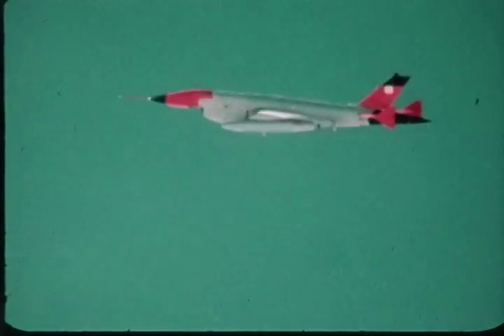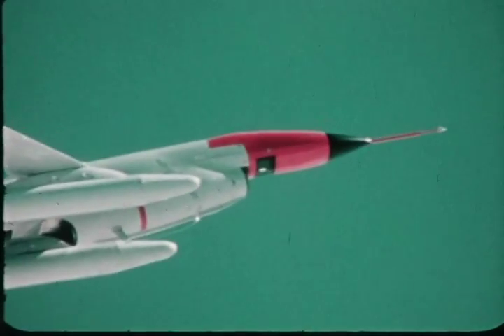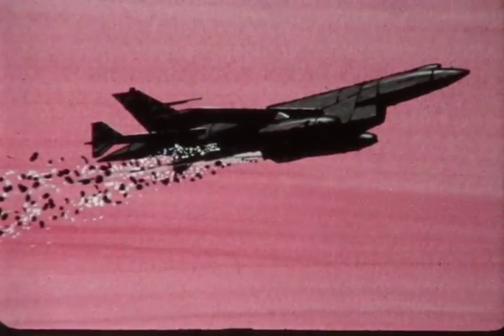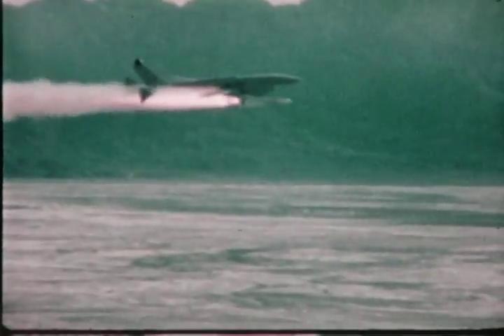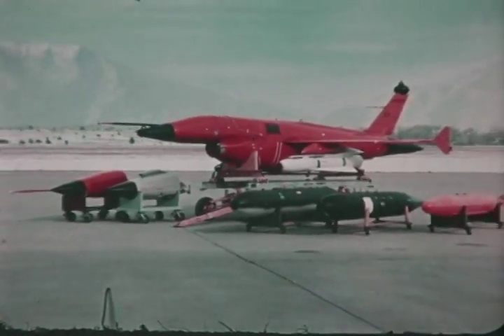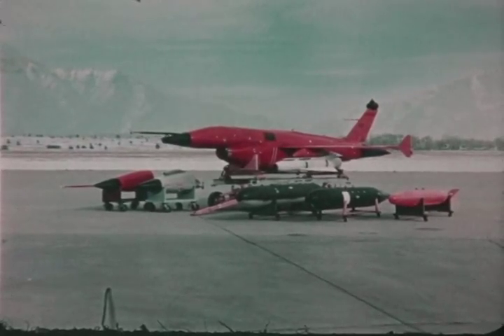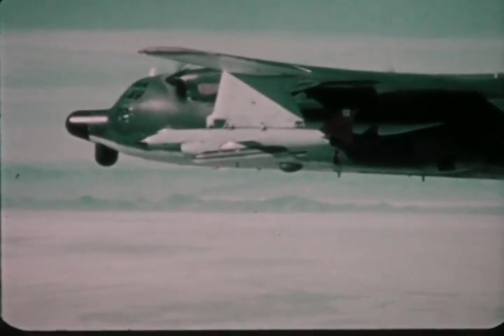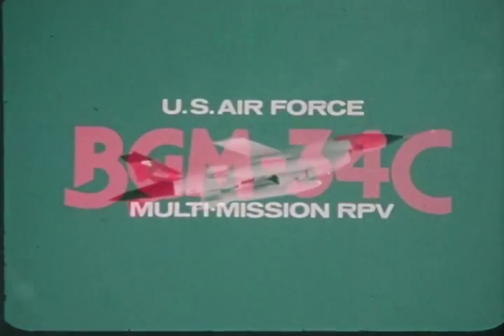F-0994 Ryan BGM-34C Systems Video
USAF film regarding the Ryam BGM-34 UAV.